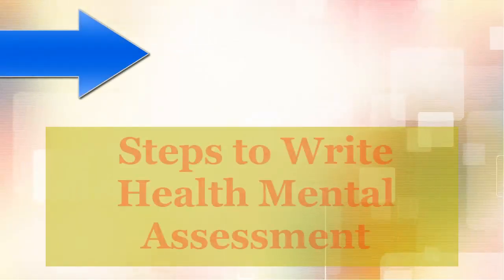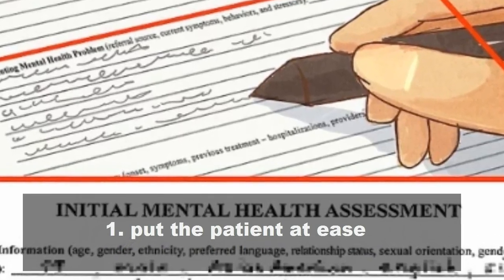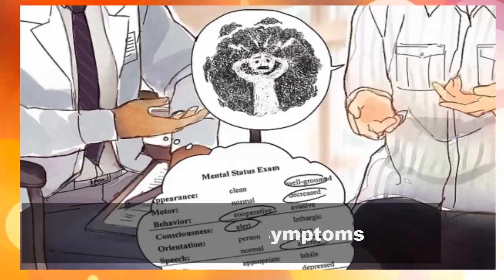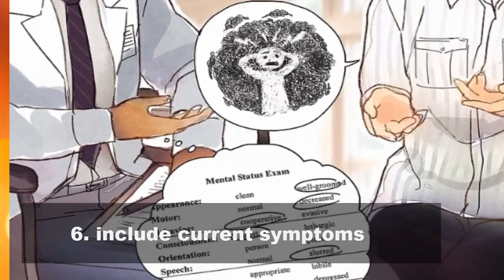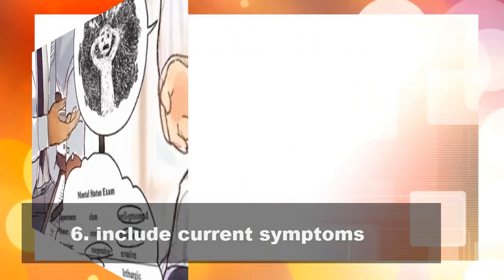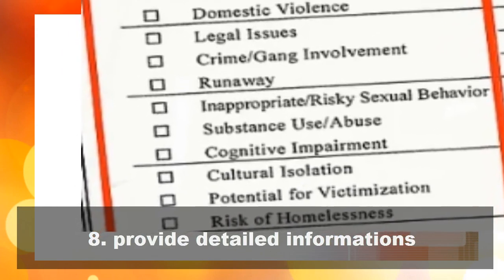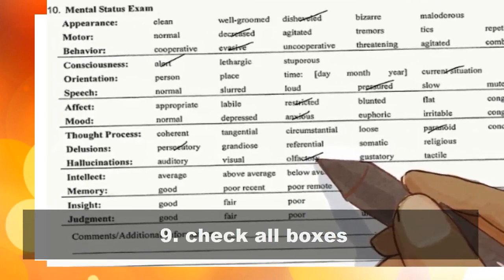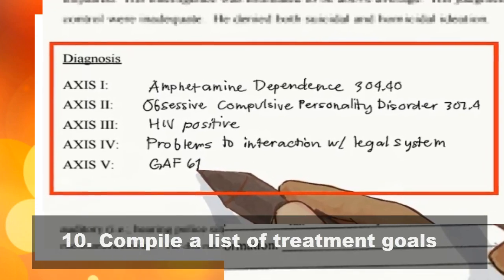Mental Health Assessment Questions| Assessment tools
Writing a good mental health assessment is only possible if you know how to write a good one. In this video, Best tips and tools for writing a mental health assessment are explained. Make sure you follow all the tips while writing. Note down the assessment tools and ideas to write an organized one. All the best.